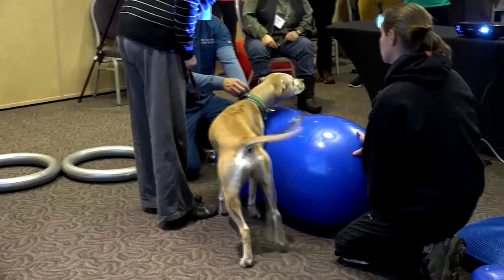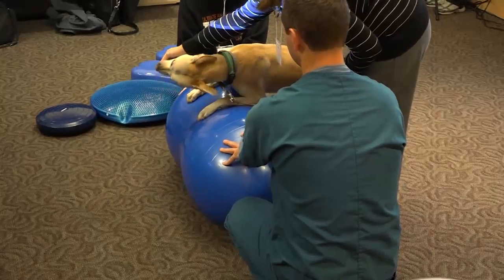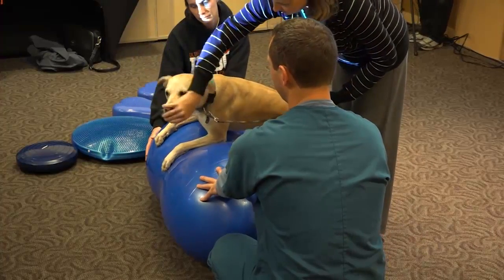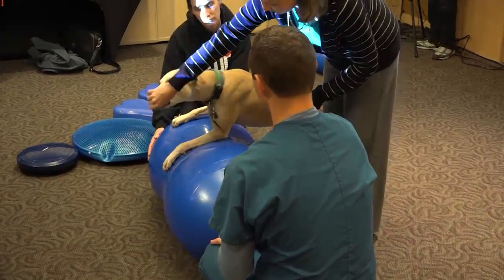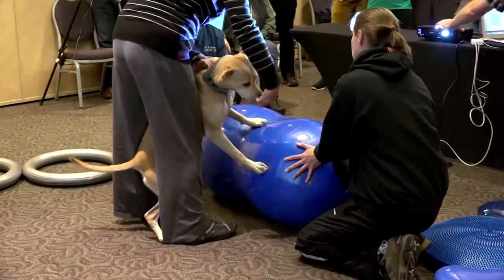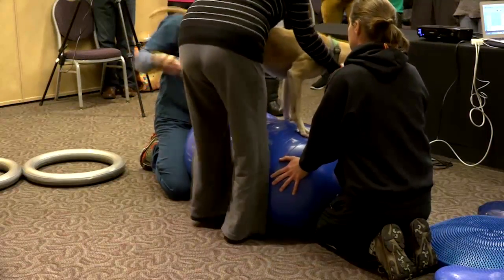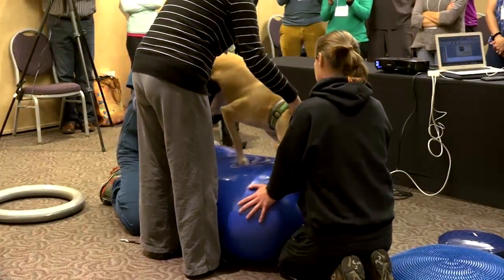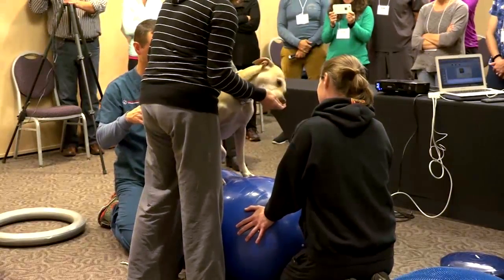Therapeutic Exercises: Matt Brunke, DVM, CCRP